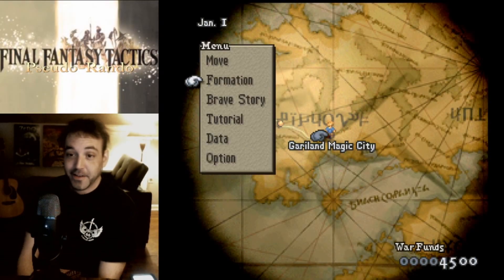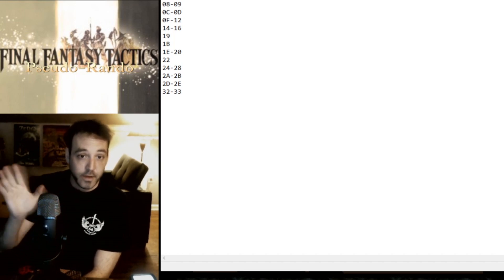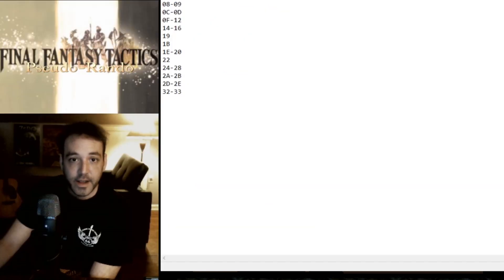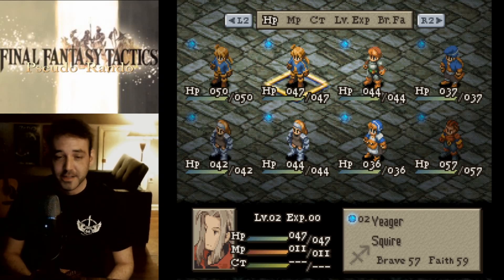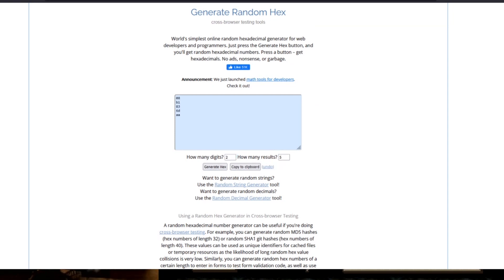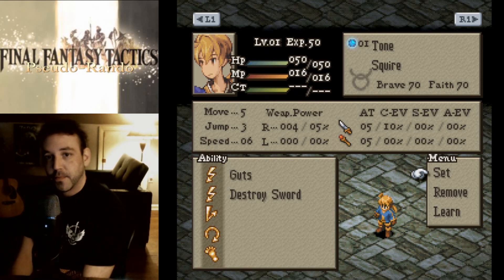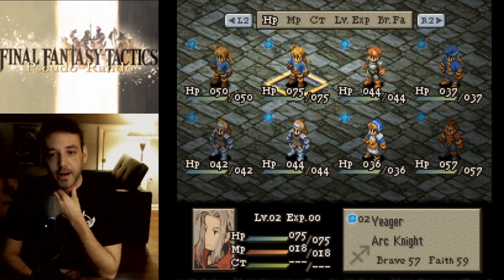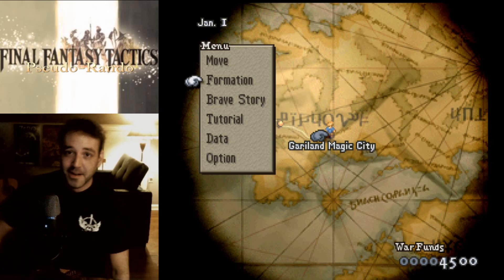EPISODE 0: How This Is Going To Work - Final Fantasy Tactics Pseudo Randomizer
The technical side of how we're going to pseudo randomize this run!